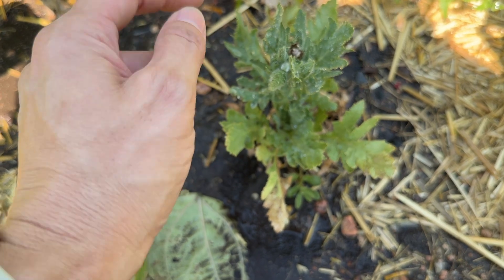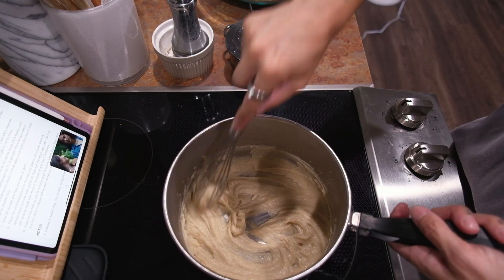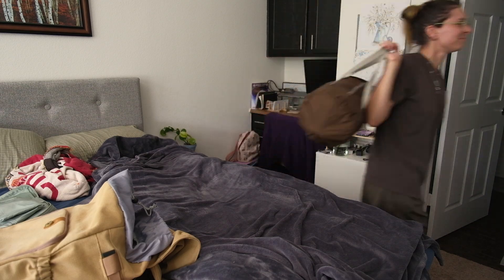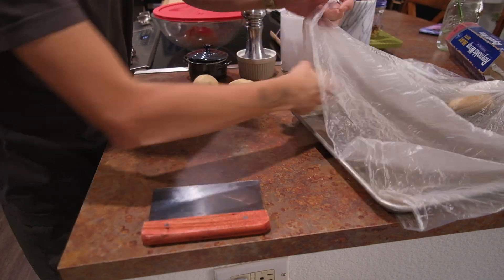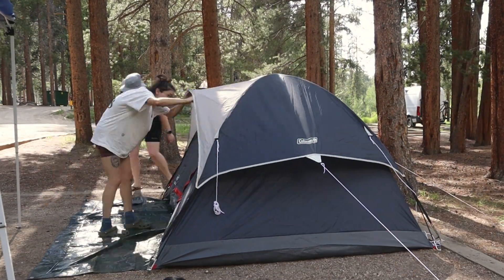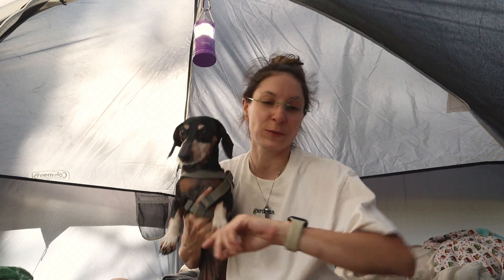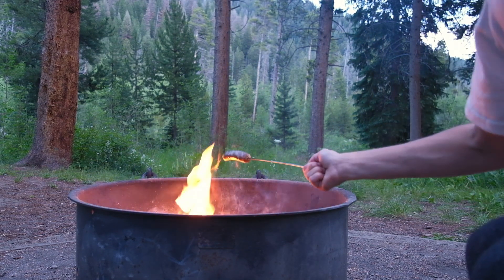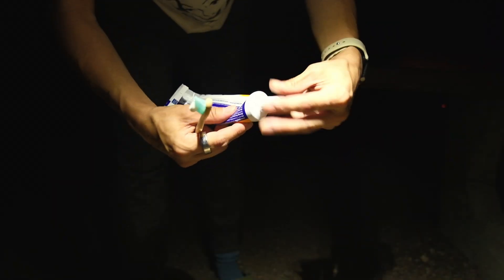day one: pack with me, baking hot dog buns, setting up camp, & eating campfire food | #40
In this vlog, I finish preparing food for camping meals. I then pack and tidy up all of the things we are bringing with us. We then venture through the Rocky Mountains to Lake Granby in Colorado. There, we put up a tent, start a campfire, and roast hot dogs & marshmallows. We then finished the night with the patter of raindrops on the tent lulling us to sleep 😴

👋🏻 Hello! My name is Em. Welcome to my corner of the internet. I put out weekly vlogs here that cover a variety of topics. My hobby is having a lot of hobbies. I love to work with my hands. Some themes you may encounter: cooking, cleaning, preserving food, gardening, crocheting, sewing, & various other hobbies I've collected throughout my life. None of this is without an end goal: having a homestead of our own one day. With a giant garden. More dogs. A greenhouse. Trees. Tons of trees. And dirt that is our very own. I hope you enjoy watching my silly little videos. 🫶🏻 - Em, Lavender Moon Homestead

● g e a r  mentioned:
battery box //
mag safe battery bank //
mag safe suction cup //
square light for camera //
tripod extender bar //
clamp tripod //

● c h a p t e r s:
00:00 - one last garden trip / Saturday
01:10 - tangzhong hot dog buns
04:19 - pack with me
08:05 - tidying
08:52 - finishing the buns
09:37 - on our way / Sunday
11:31 - making a campfire
11:42 - what’s in our tent?
12:08 - a sneaky escape artist
13:49 - bevvy time
15:16 - let’s try the buns
17:05 - the best thing ever
18:19 - bloop (the bugs tho)

e p u i p m e n t:
●Cameras:
 - Fujifilm X-S20 + Fujifilm XF 18-55mm f/2.8-4 R LM OIS Lens
 - Canon EOS M50 Mark I + EF-M 15-45mm f/3.5-6.3 IS STM Zoom Lens
 - GoPro Hero9

●other gear:
●Big Tripod //
●Small Tripod //

v l o g  n u m b e r: 040